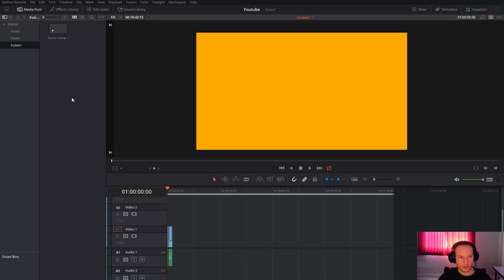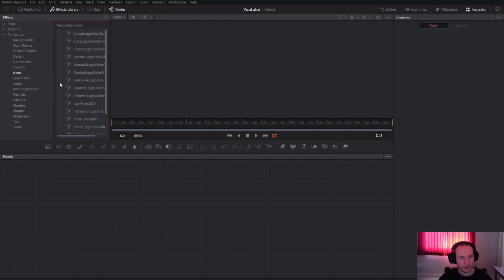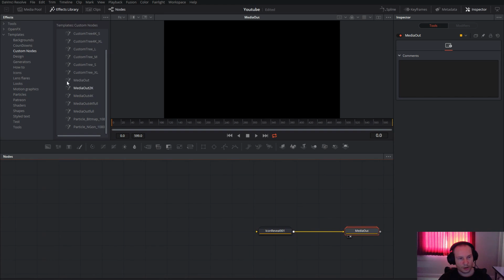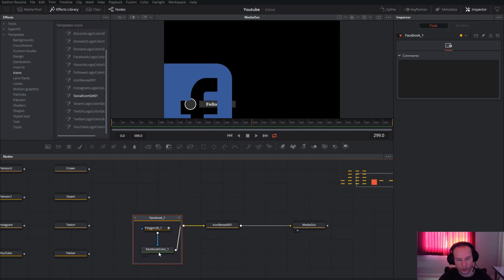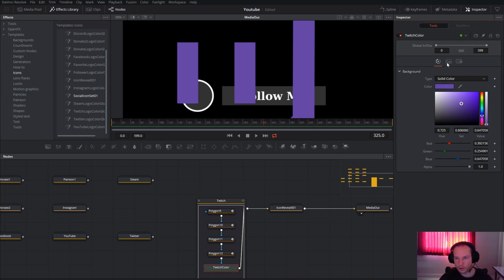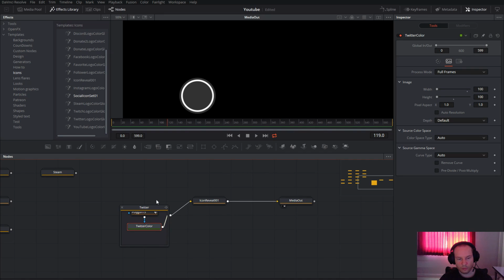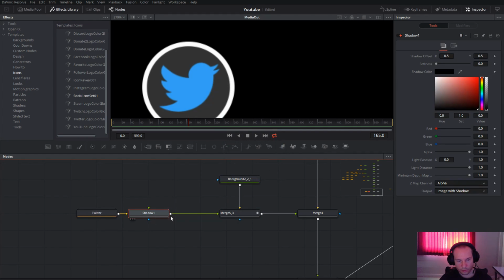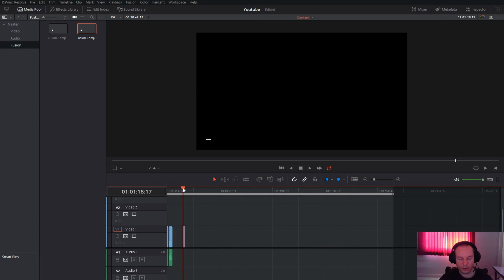0069 Davinci Resolve FREE Templates for Fusion Icon Reveal 001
Welcome!

Demo Video: Soon

Bitcoin/BTC : 1kEtcK9Ayt5UtKW24dEPRc5a7SorLP5AV
Bitcoin Cash/BCC : 1kEtcK9Ayt5UtKW24dEPRc5a7SorLP5AV
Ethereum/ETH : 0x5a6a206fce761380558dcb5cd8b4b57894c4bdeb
DASH : XicLDf5LvqsunjNmeb7Vu4KyDyUEVwUabk
DogeCoin/DOG : DFTB1hJhrot4U69YZ4GQArc9rgrF4GGJSz